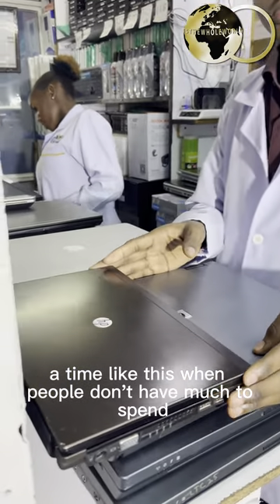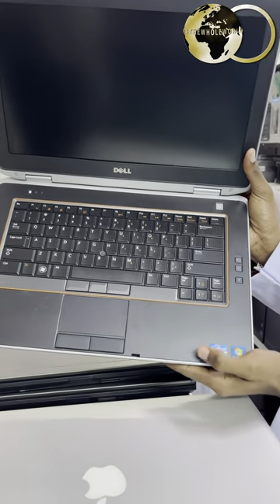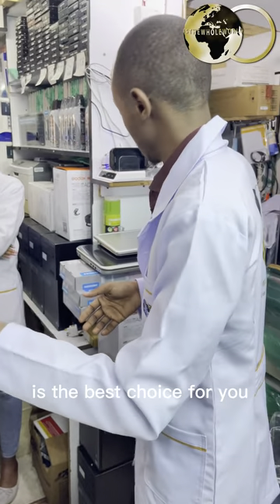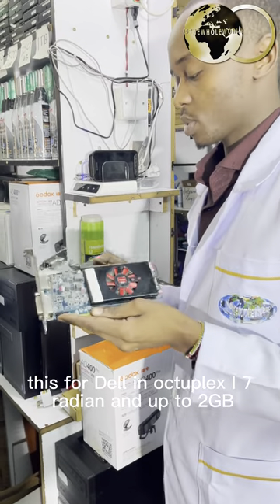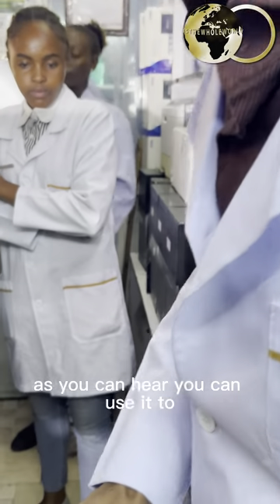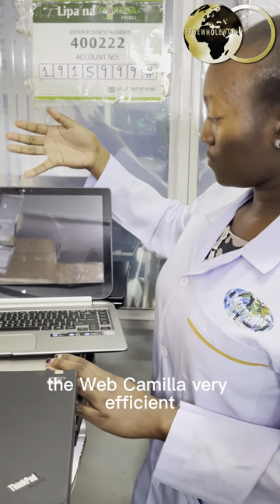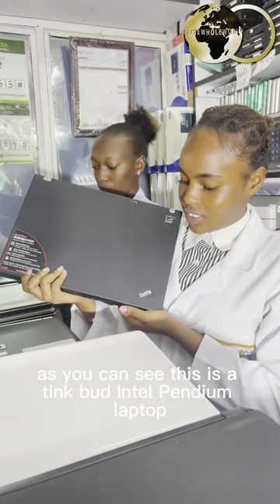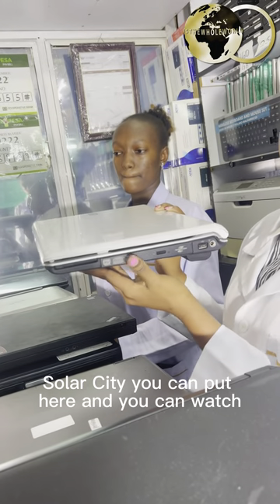isthewholeworld Clearance Sale by Only One Computer K LTD.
Clearance Sale by Only One Computer K LTD.

isthewholeworld Global Market Representatives identify vendors with the cheapest and high quality products on the marketplace